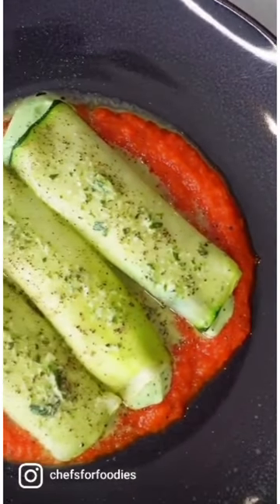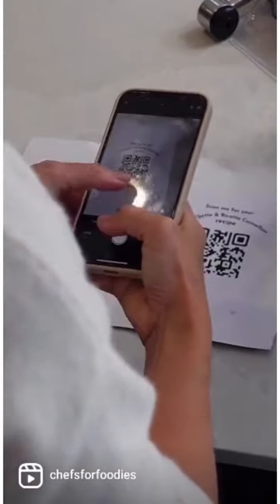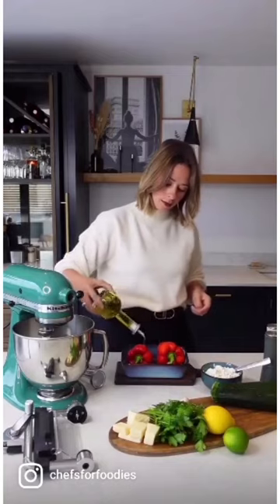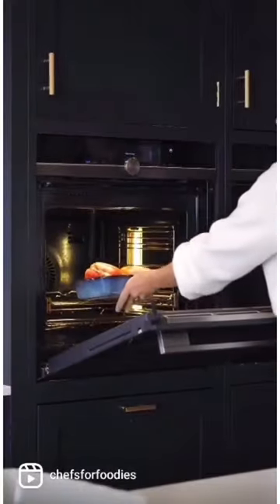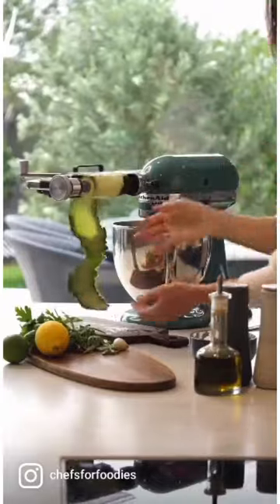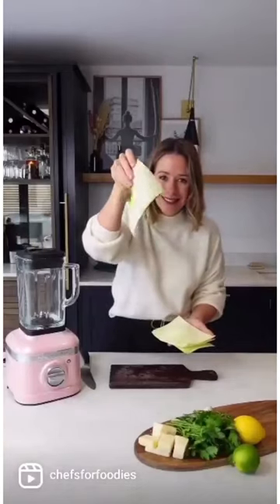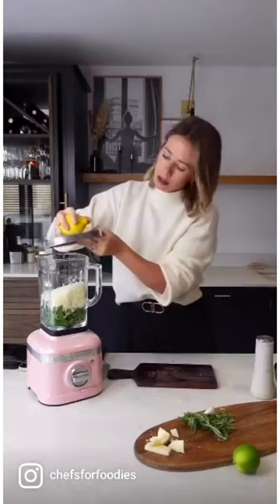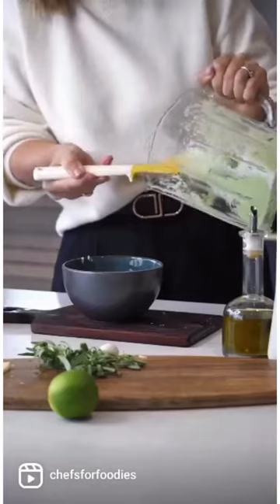For trying out our new recipe, a tasty Courgette and Ricotta Cannelloni - part 1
This dish, created by chef  Alex Webb from Masterchef The Professionals, and Kerry thought it was delicious and super easy to make too. 💪